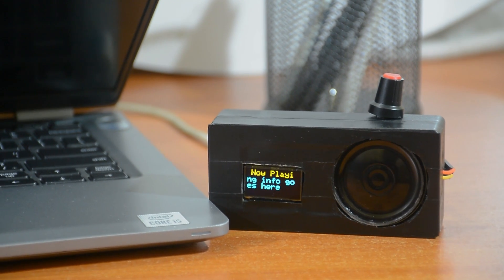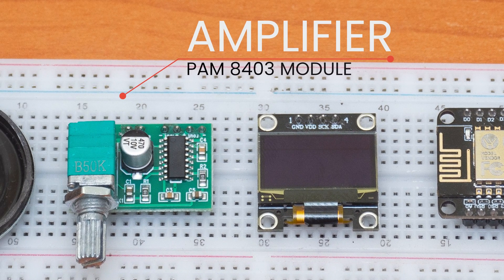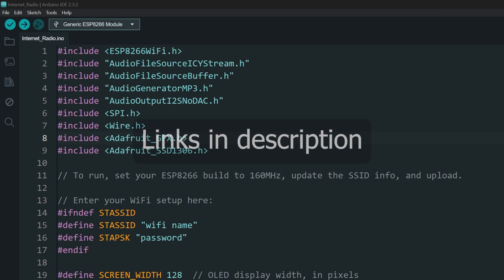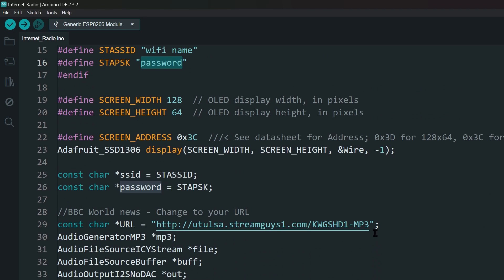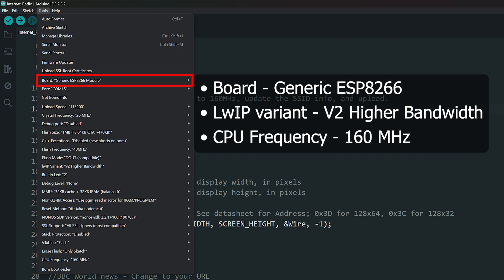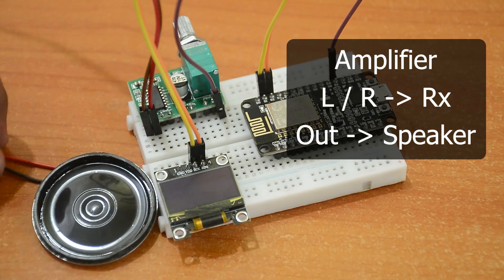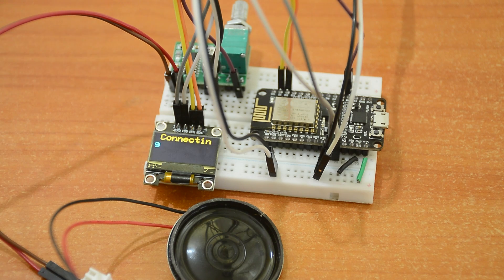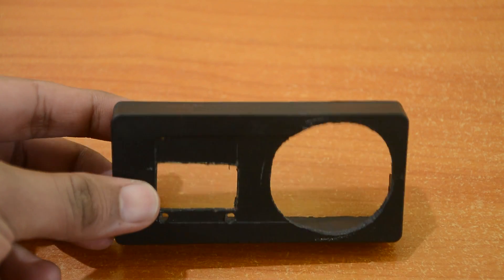Internet Radio with ESP8266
An Arduino Project with ESP8266 to stream online radio stations on a small speaker. We use an audio amplifier ( PAM8403) to power the speaker.